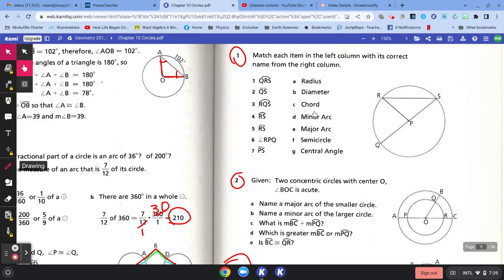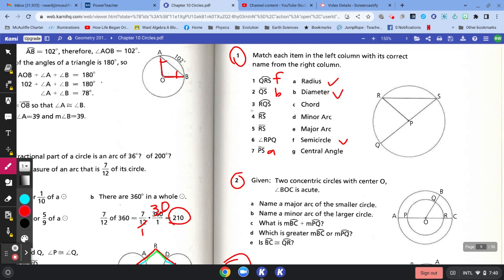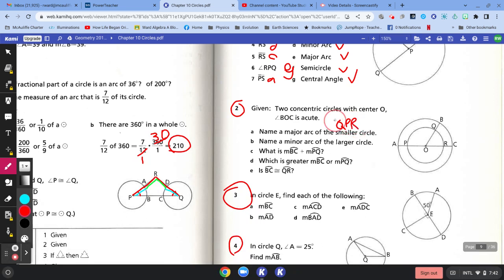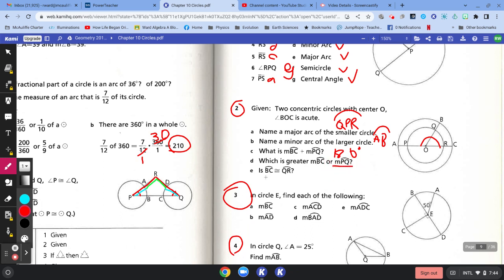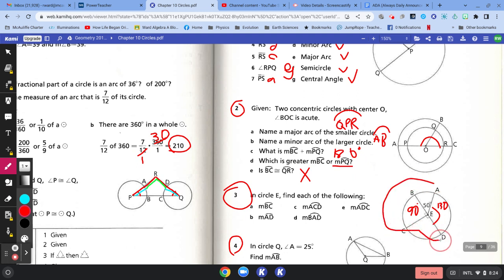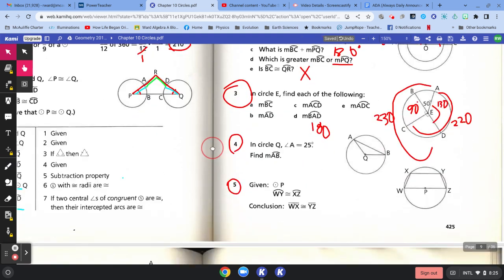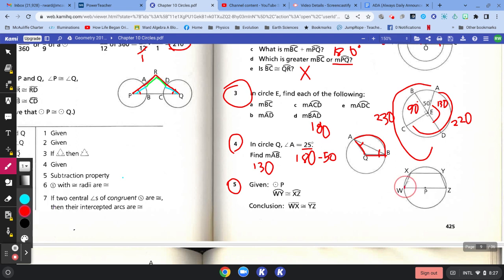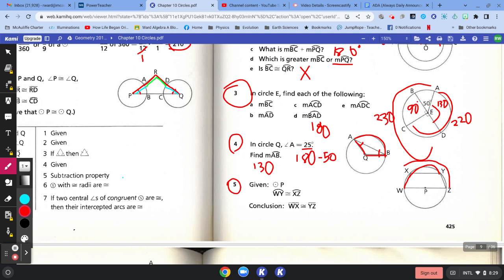Circles Chapter 10.3 Problems 1-5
Arcs, Central Angles, Chords problems discussed.